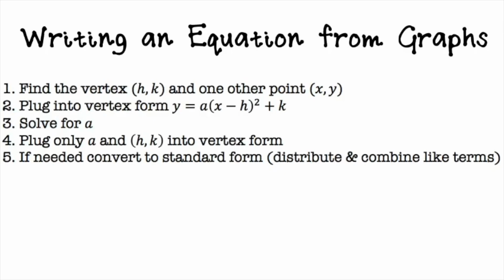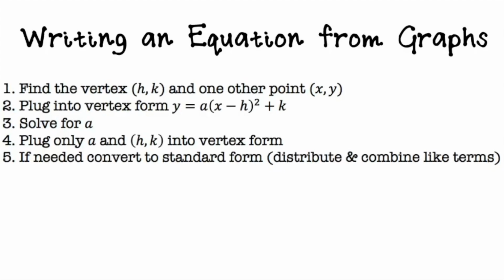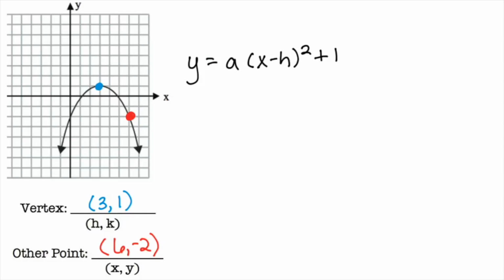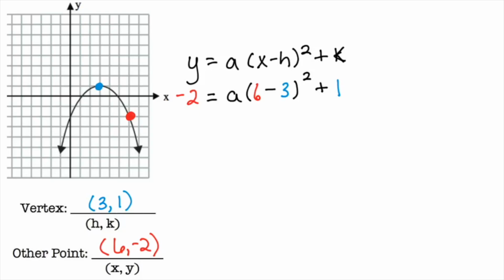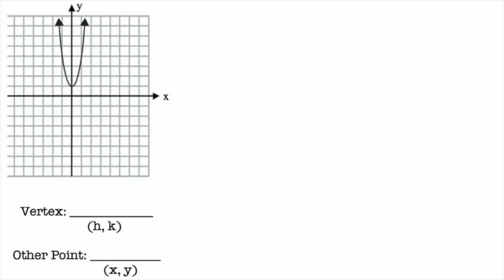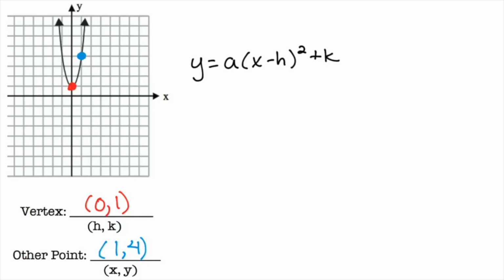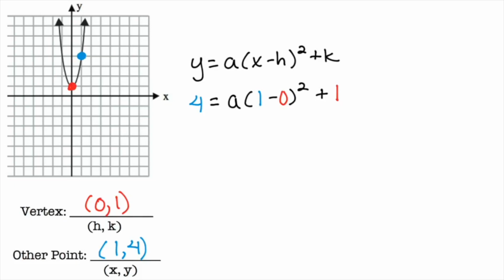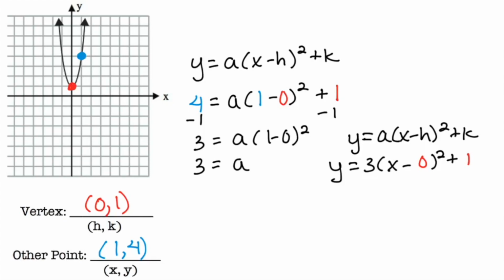6.5 Writing Equations From Graphs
In this video you will learn how to create a quadratic equation when given a graph of a parabola.